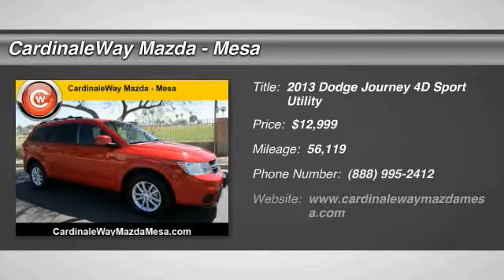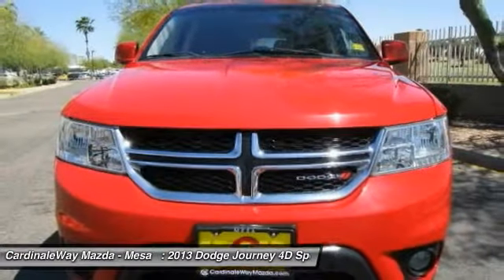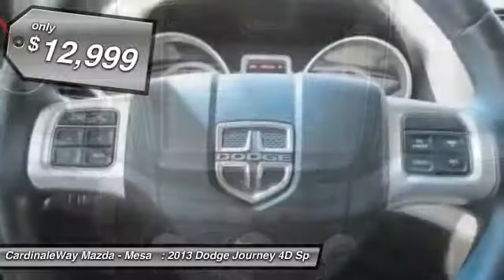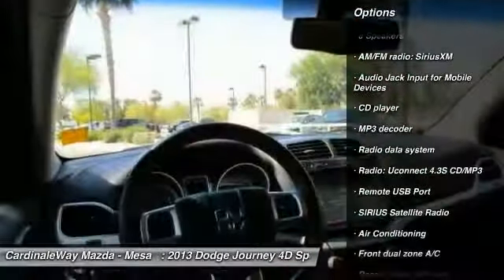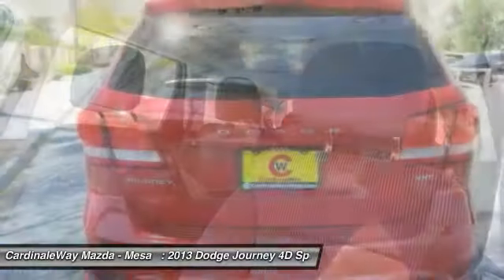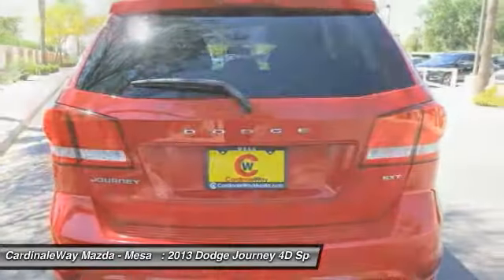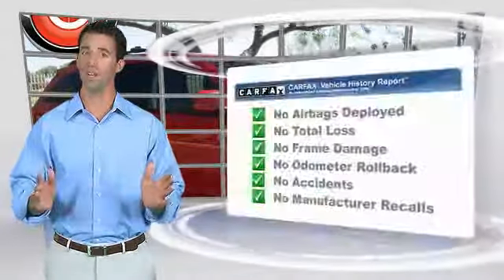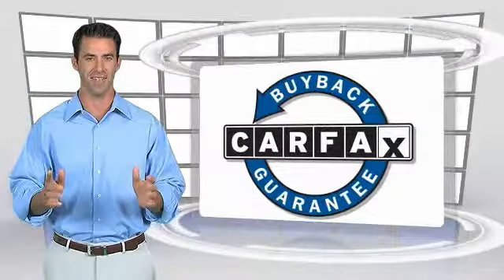2013 Dodge Journey Mesa AZ P6895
6343 E. Test Drive

6-Speed Automatic, Alloy wheels, Brake assist, Front dual zone A/C, Panic alarm, Roof rack: rails only, and SIRIUS Satellite Radio. Happy mule. This attractive 2013 Dodge Journey is the SUV that you have been looking to get your hands on. This very practical Journey can haul all your stuff in comfort and safety, and still have room to spare. Stop by CardinaleWay Mazda Mesa today! Vehicle price and availability are subject to change without notice.